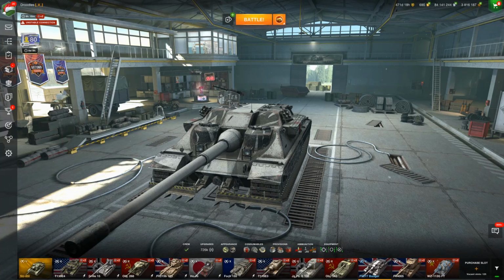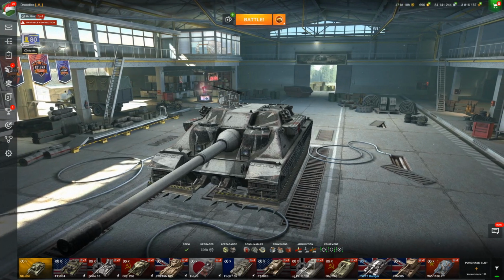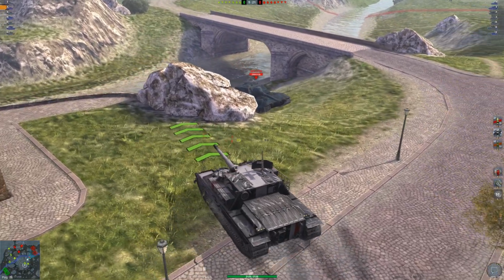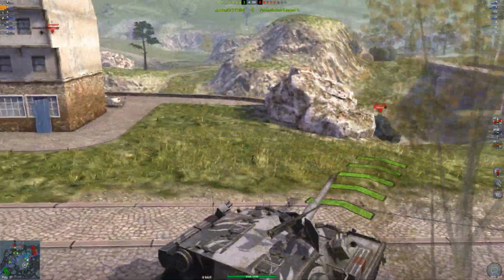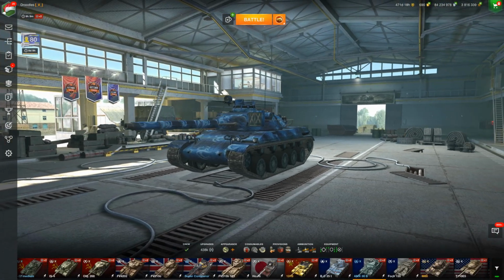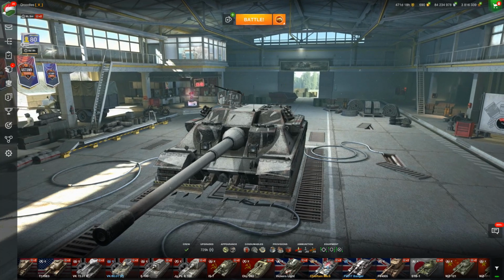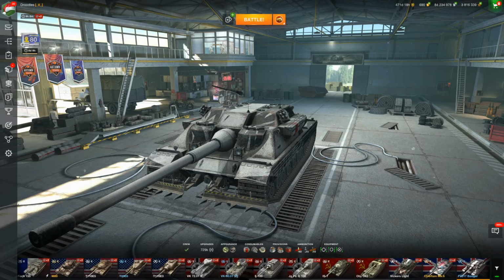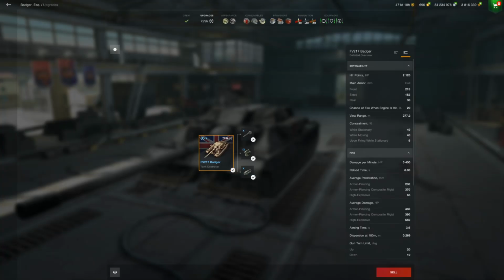WOTB | HONEY BADGER DOES CARE | FV217 BADGER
In today's video ill be playing in a tank I feel needs a buff in the current meta in World of Tanks Blitz!